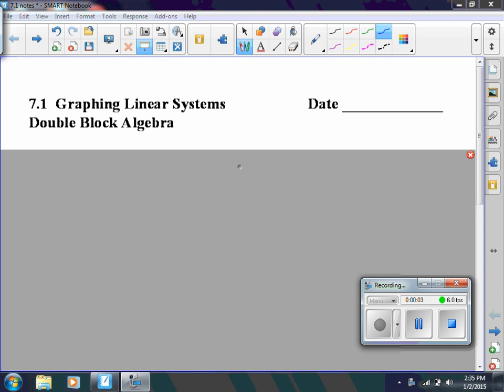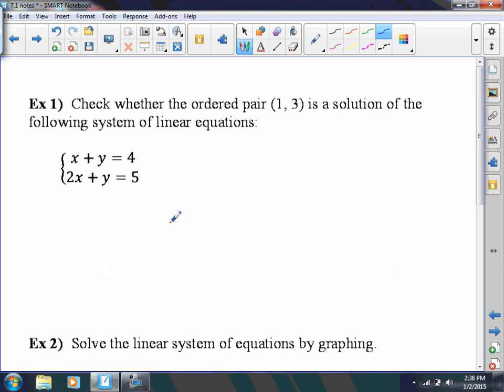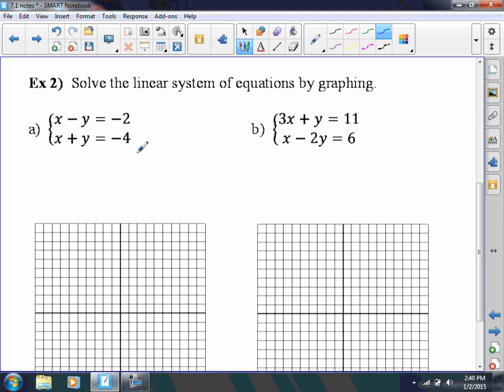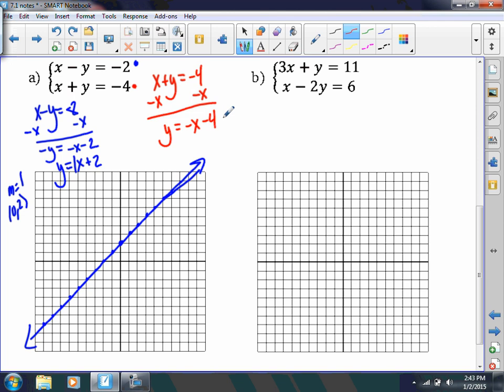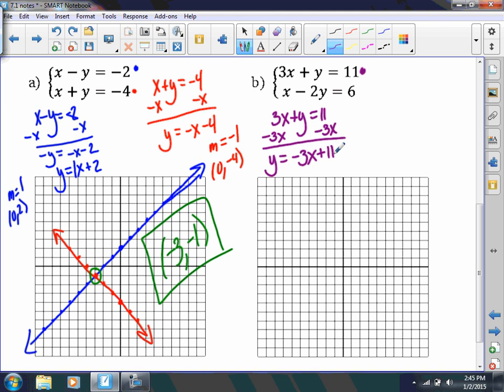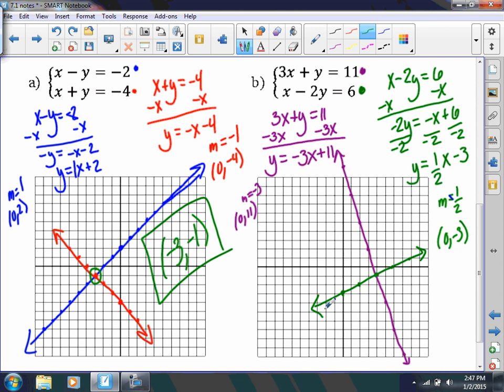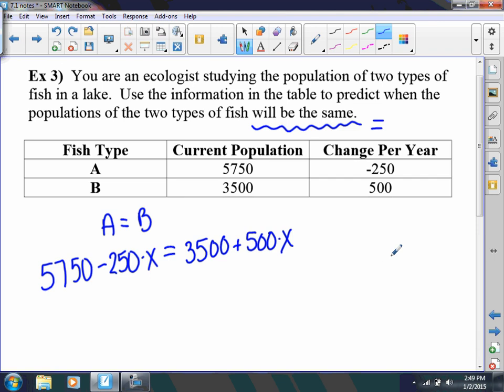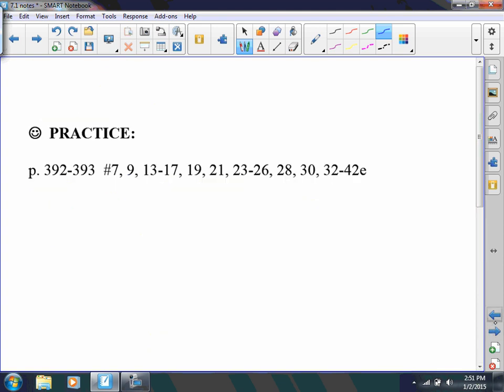section 7.1 DBA video notes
Graphing Linear Systems